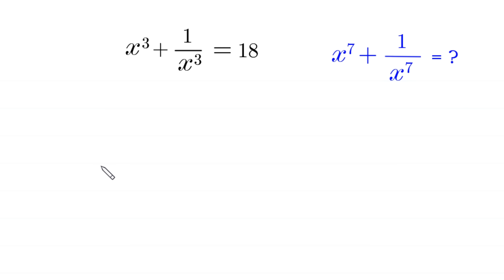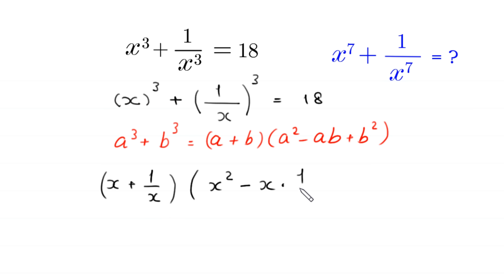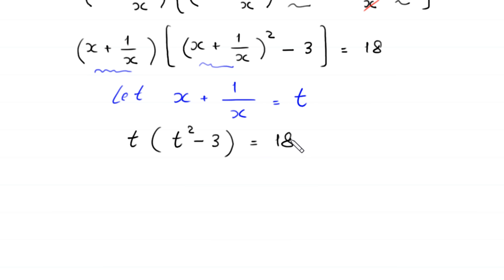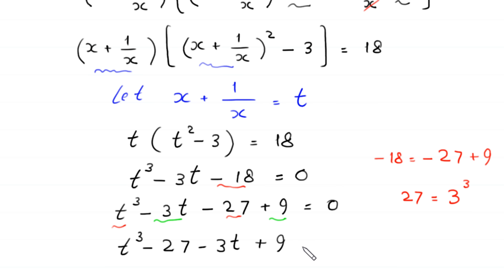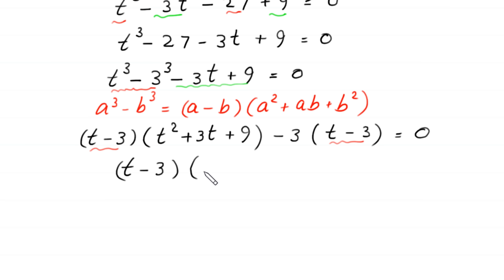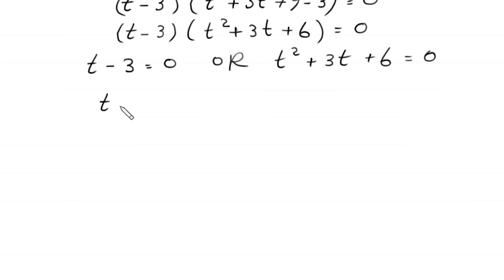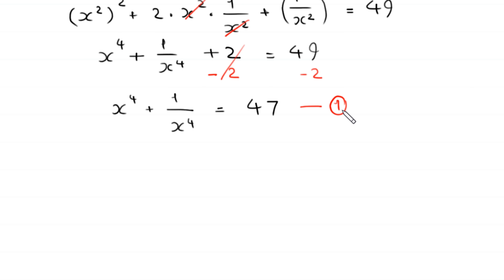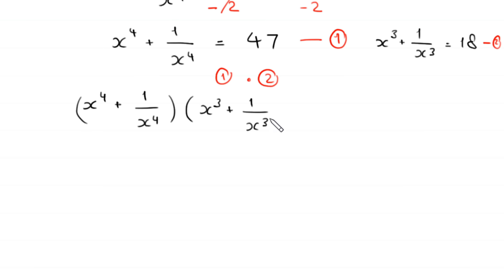A Nice Algebra Problem | Math Olympiad | Find x^7+1/x^7=?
math olympiad
olympiad math
math
maths
algebra
algebra problem
equation
exponential equation
a nice exponential equation
radical equation
a nice radical equation
math tricks
imo
Find the value of x^7+1/x^7?
How to solve (x³+1/x³)=18

In this video, we'll show you How to Solve Math Olympiad Question A Nice Algebra Problem (x³+1/x³)=18 in a clear , fast and easy way. Whether you are a student learning basics or a professtional looking to improve your skills, this video is for you. By the end of this video, you'll have a solid understanding of how to solve math olympiad exponential equations and be able to apply these skills to a variety of problems.